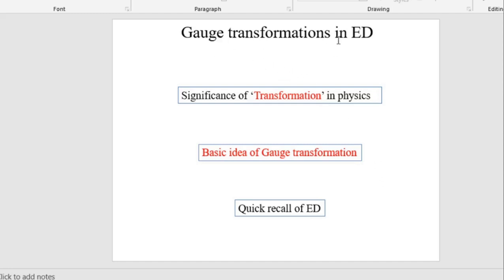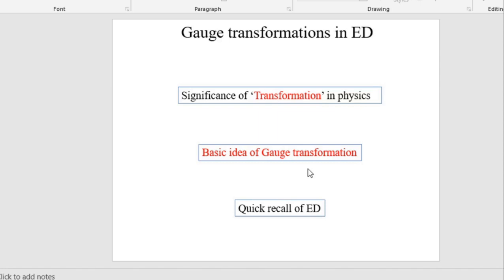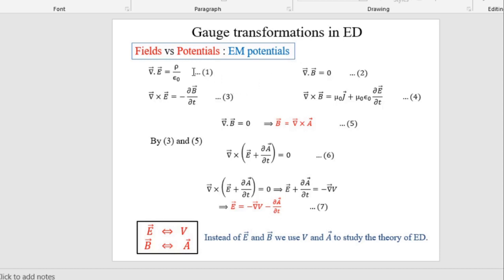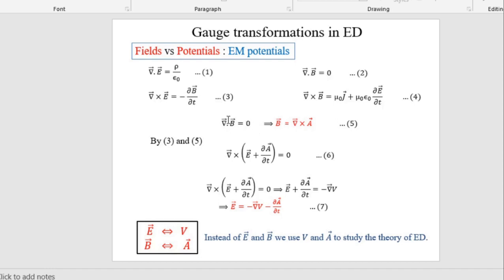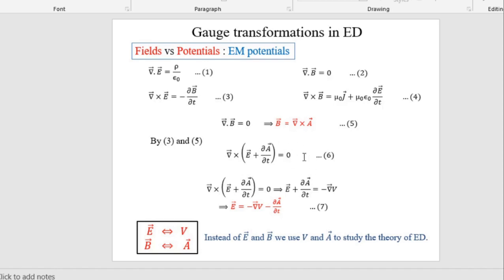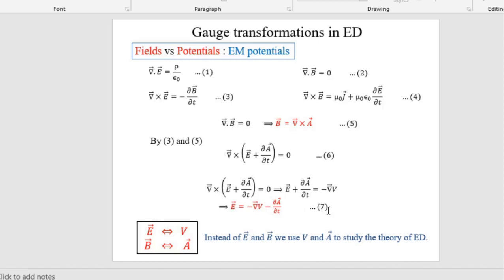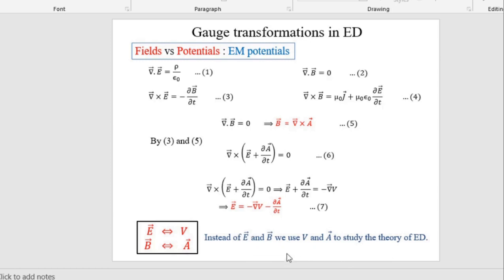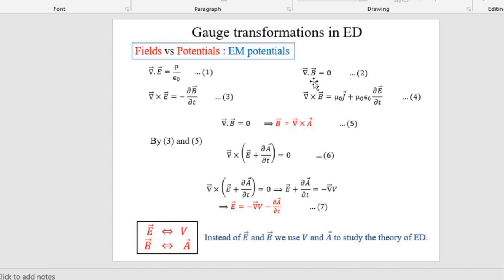Gauge Transformations in Electrodynamics (Part 4)